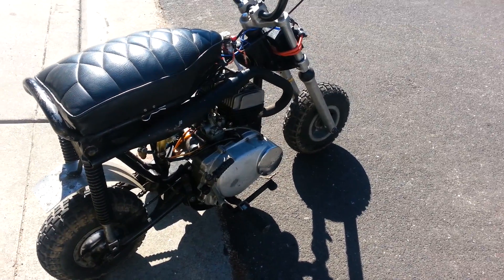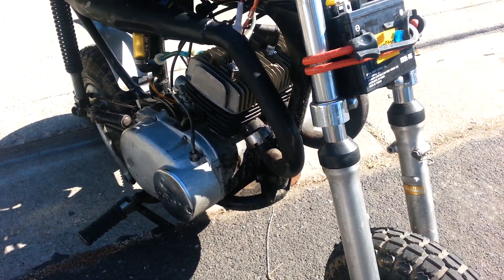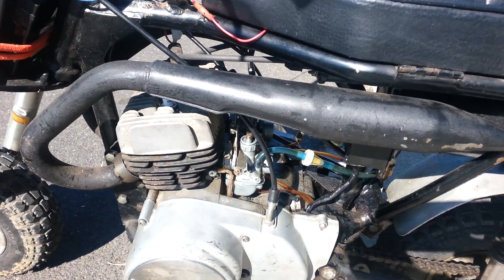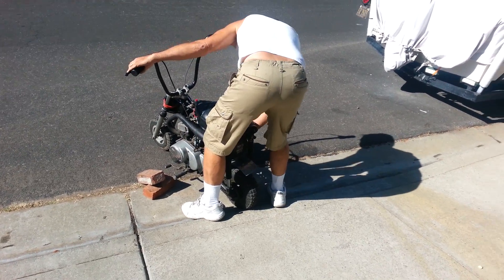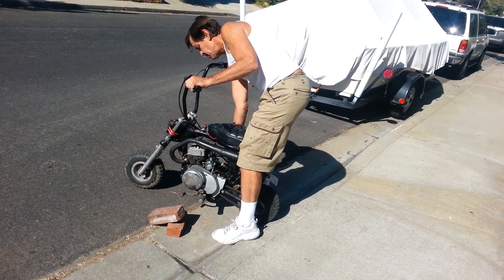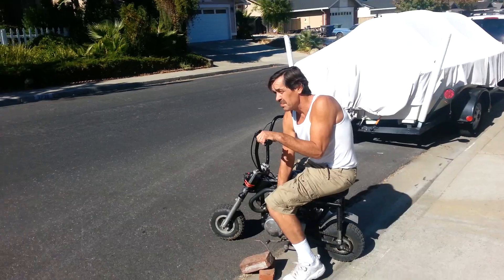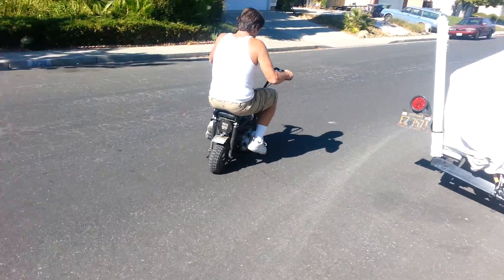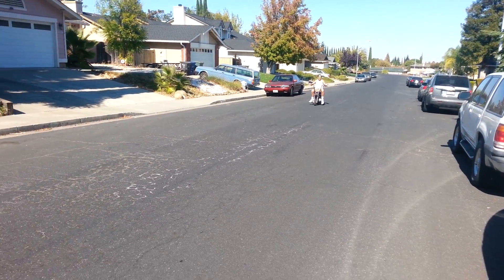Yamaha 90cc twin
Built in the 70s. 90cc 2 cycle twin cylinder. Runs awesome, fun as heck. Never see another one like it.